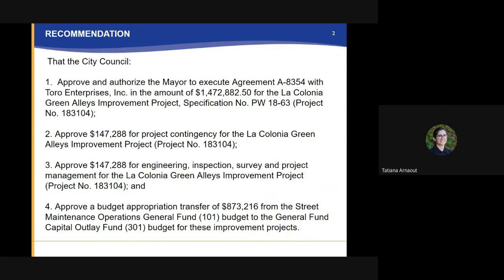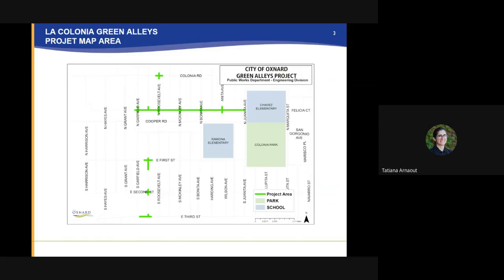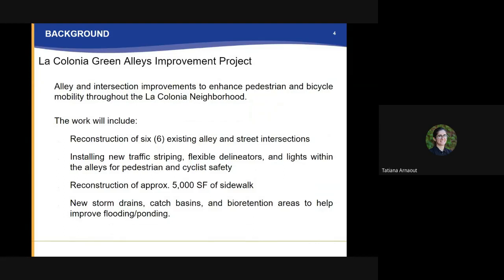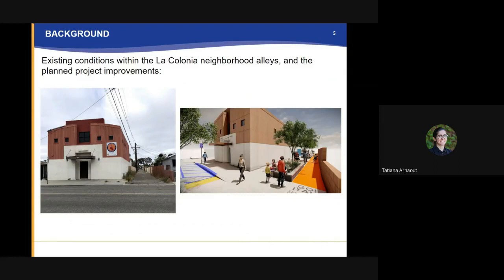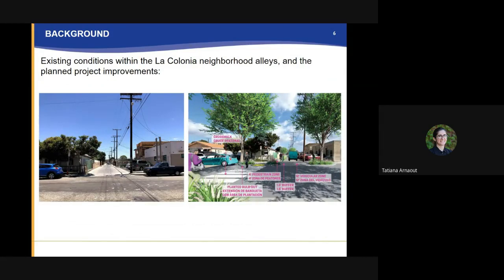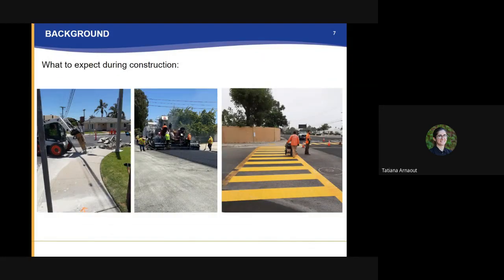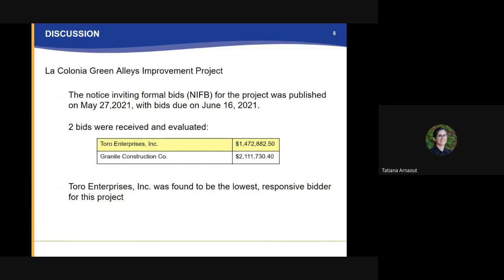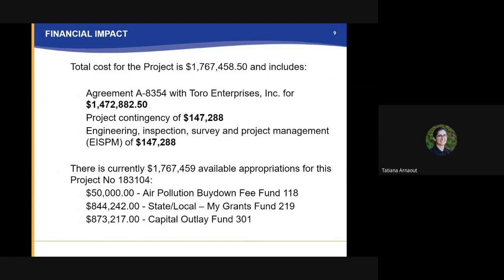City Council - 7/20/2021 - Agenda Item M4